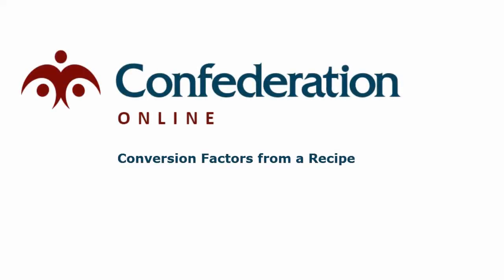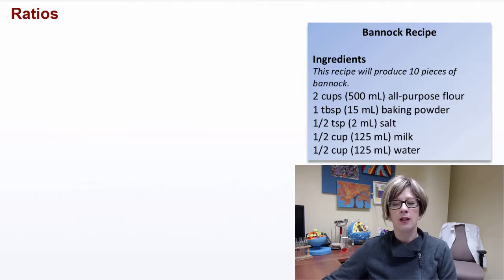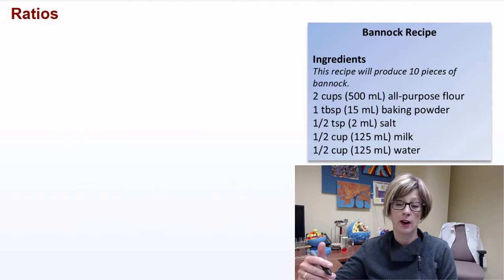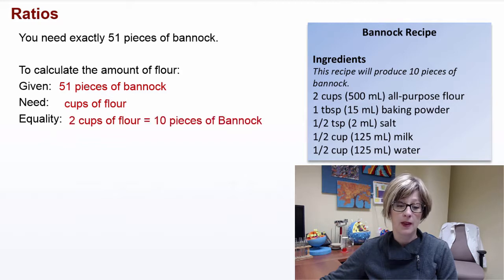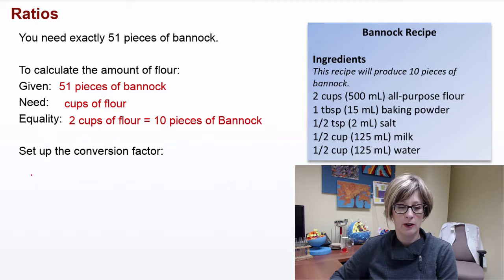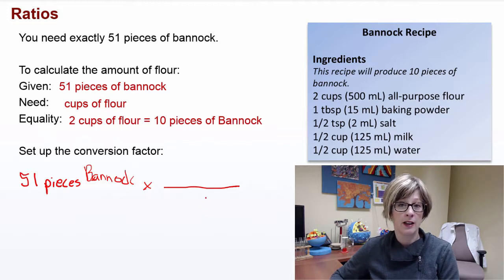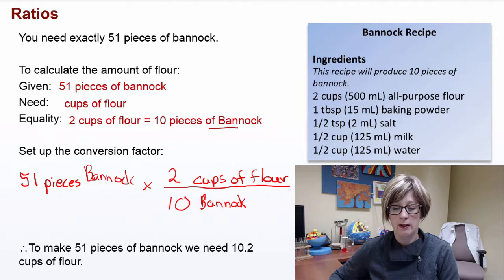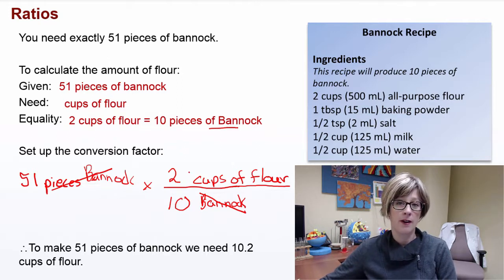UC600 - Conversion Factor from Bannock Recipe